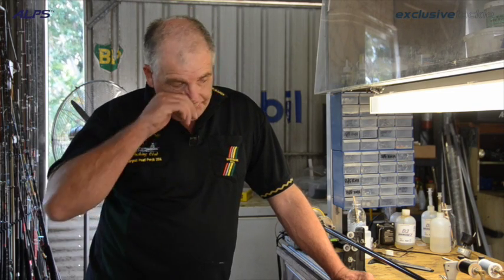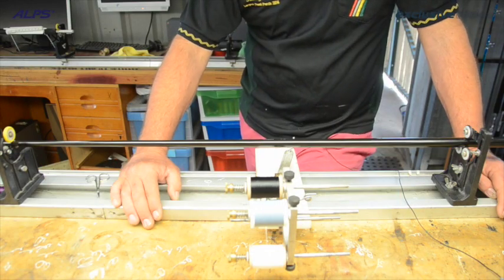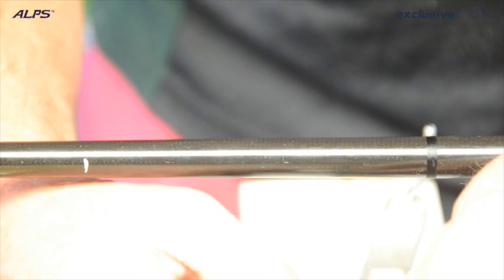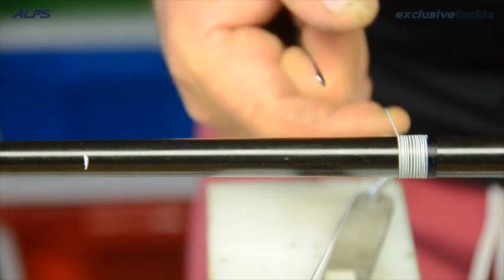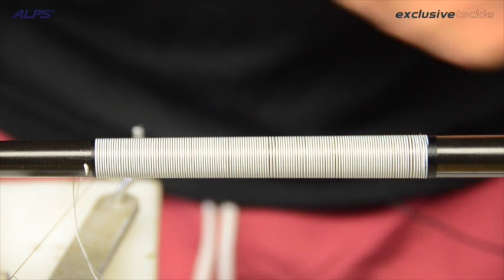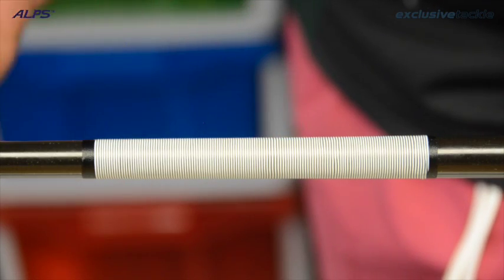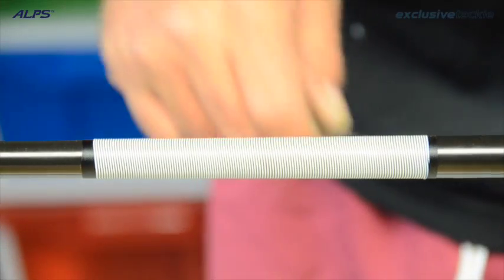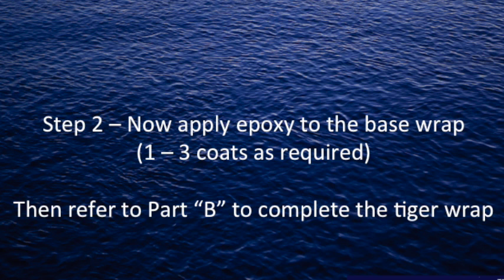How to complete a tiger wrap - Part A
This series shows you how to complete a tiger wrap to customise your fishing rod. In Part A, the base layer is wrapped and then burnished before applying epoxy to the base layer. See Part B for the final steps.